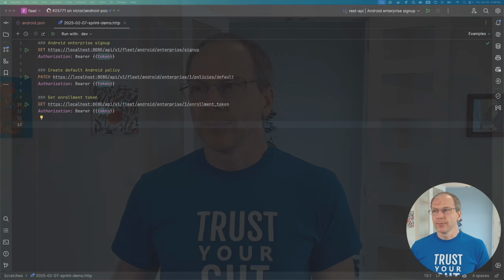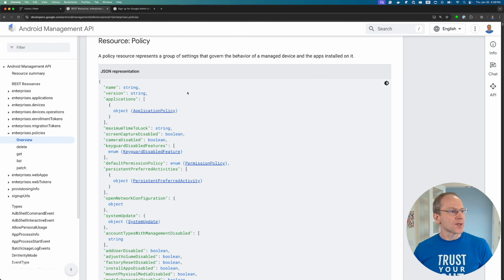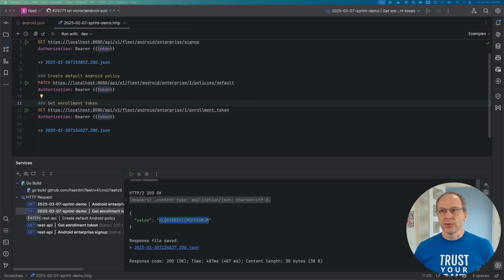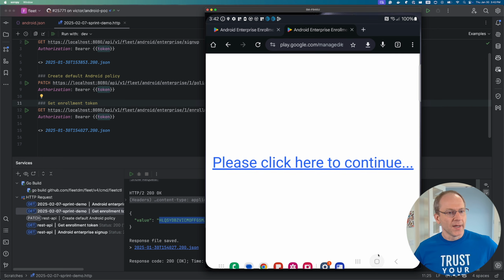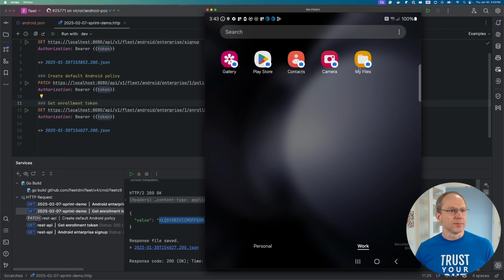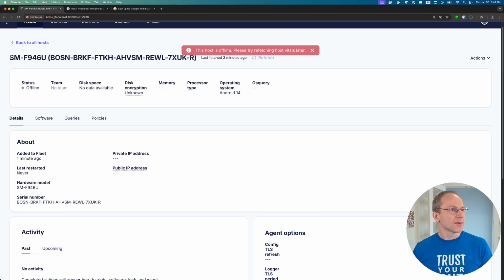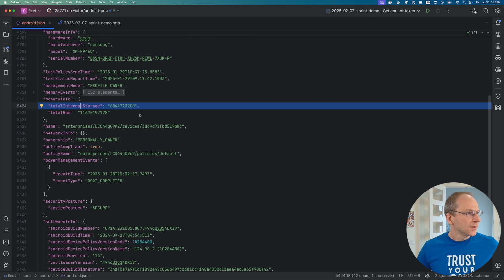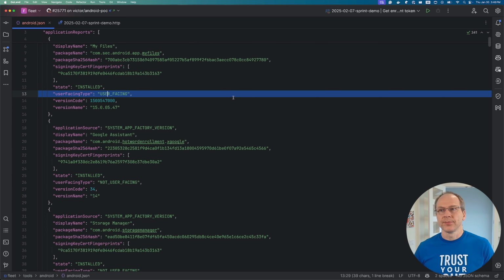[POC] 25511 Android